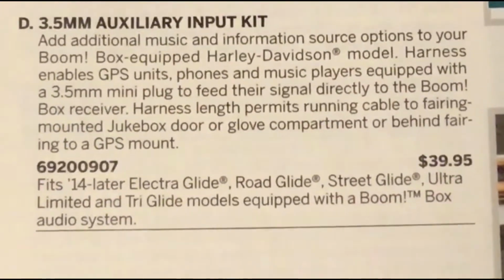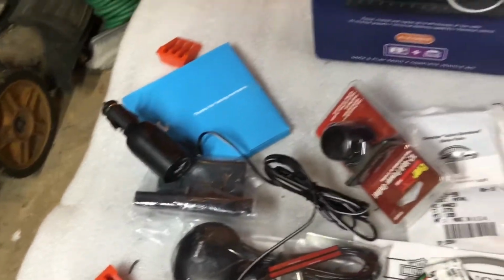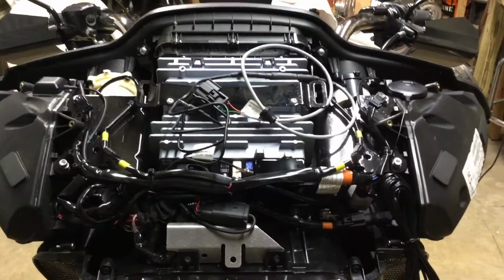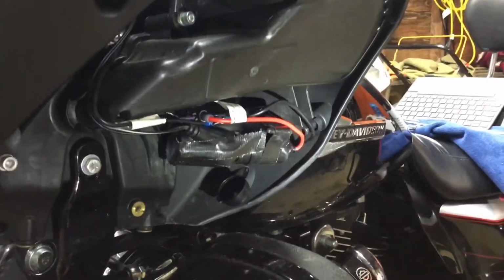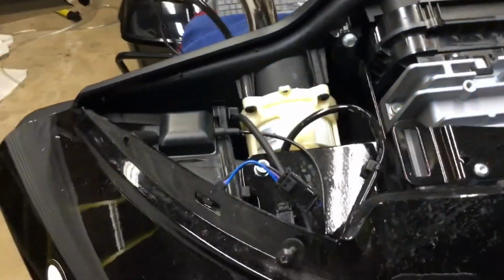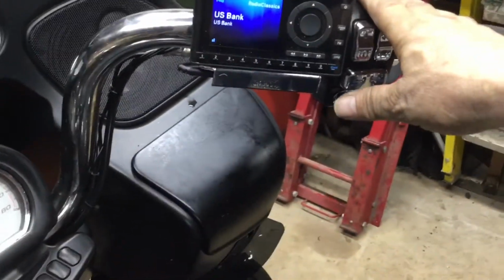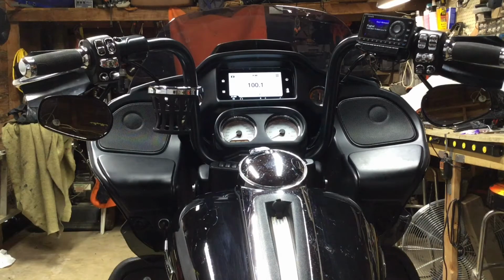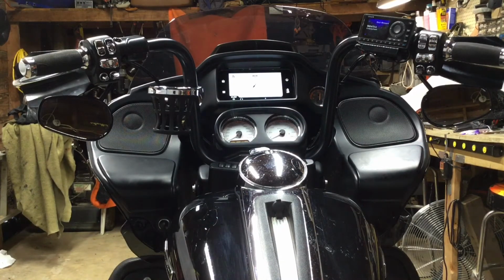Installing the 3.5mm Auxiliary Input Kit on the Infotainment System of my 2021 Road Glide.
This video is the installation of the Harley-Davidson 3.5mm Auxiliary Input Kit (69200907) to the Infotainment System on my 2021 Road Glide Standard. It can be used on any Touring Radio from 2014 to current models. I’m using it to install the Docking Station for my SIRIUS Radio on the handlebars.